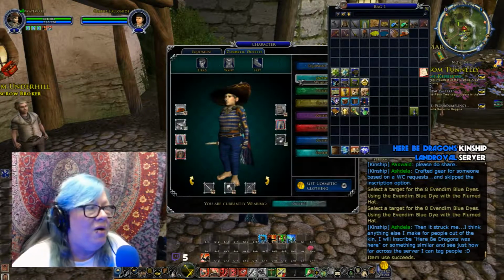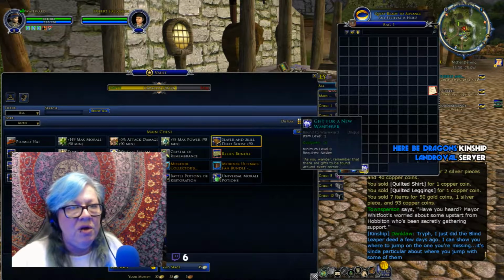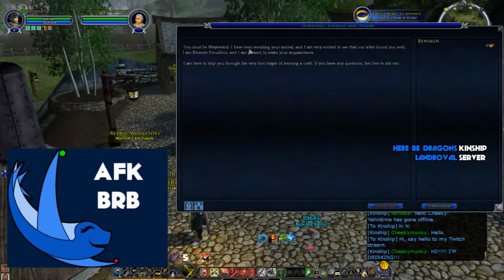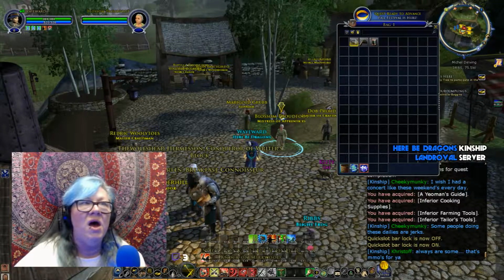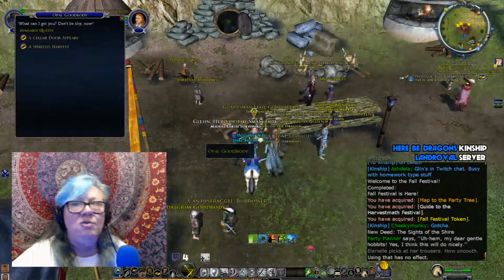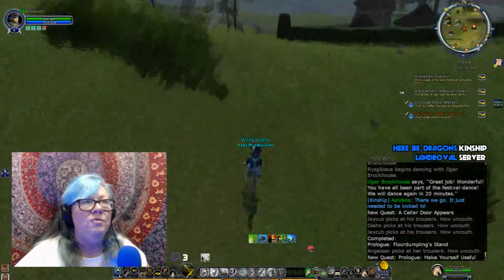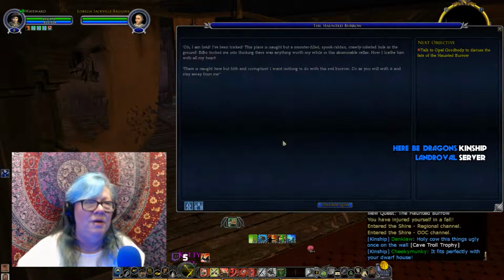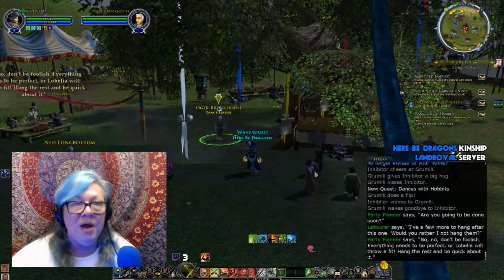Wayward plays LOTRO: Episode 4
Wayeward (a level 8 Hobbit Minstrel), having taken her first steps into Michel Delving (the principal town of the Shire) takes a trip to the crafting area. Wayward (an eager but still-new streamer) learns from her mistakes. Also: a side trip to the Fall Festival.